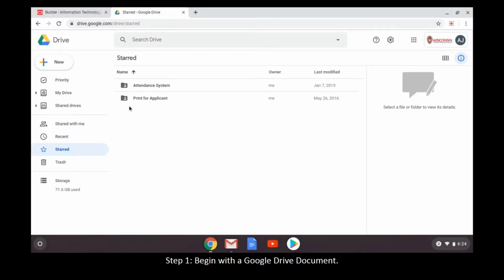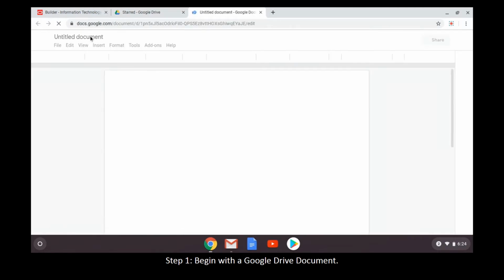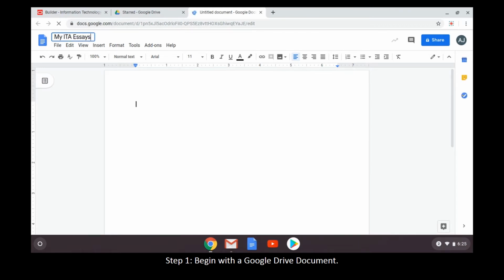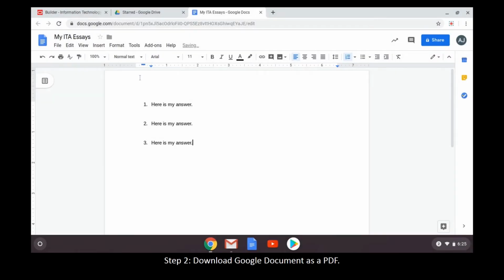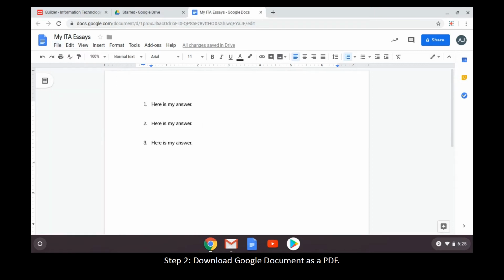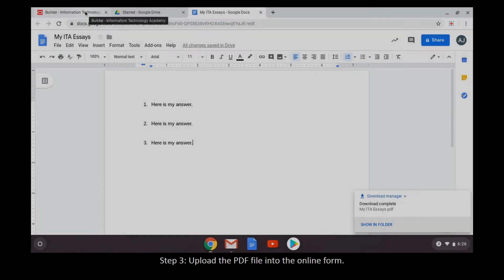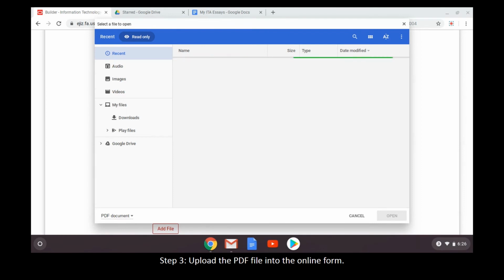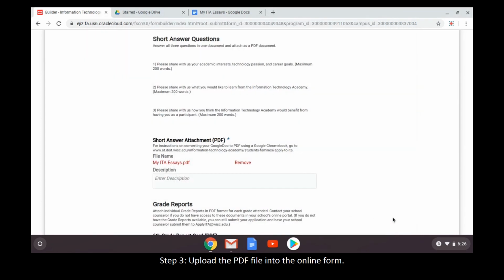ITA Application HOW TO: Creating and Uploading a PDF Using a Chromebook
This tutorial walk-through video was created to help ITA applicants create a document for our essay question. It requires a PDF, and this video walks through how to create a PDF from a Google Doc, using a Chromebook. Our application can be found at applyita.wisc.edu

Go through the three steps of uploading a PDF on a Chromebook.

Step 1: Begin with a Google Drive Document.
Step 2: Download Google Document as a PDF.
Step 3: Upload the PDF file into the online form.